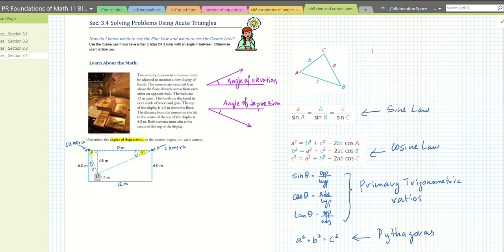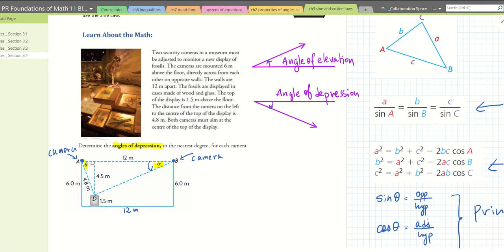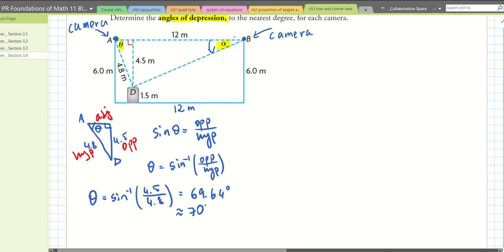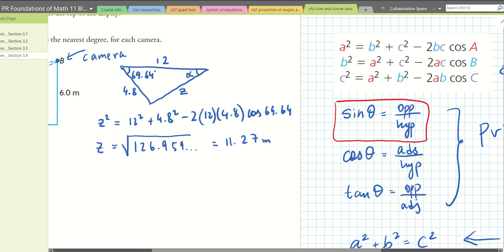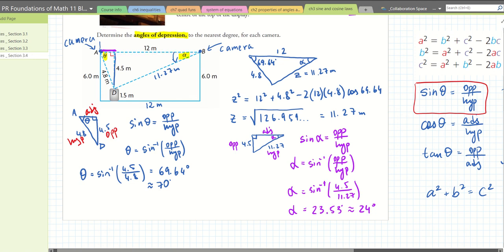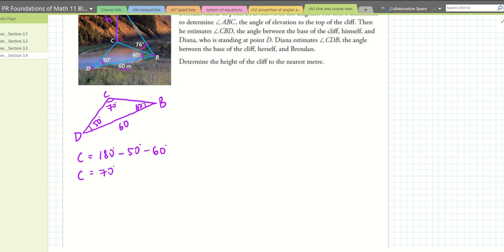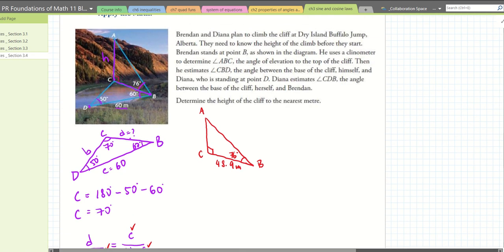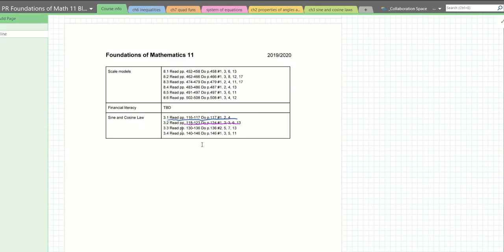FOM 11 - lesson 3.4 - Solving problems using acute triangles